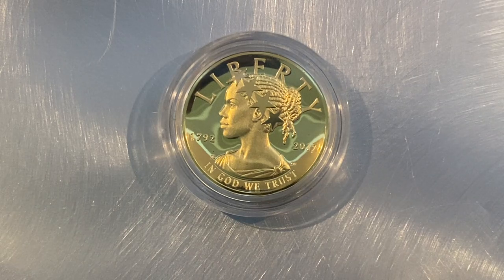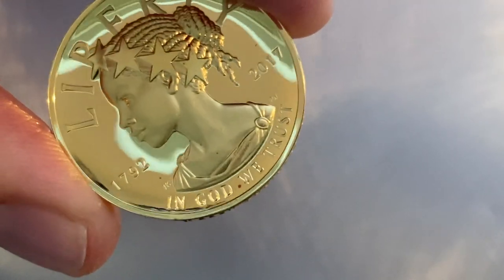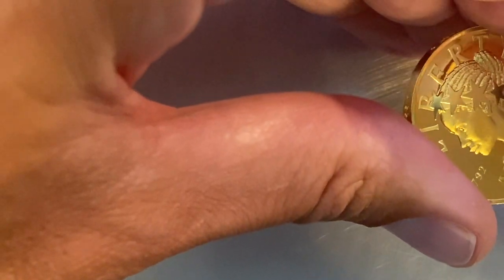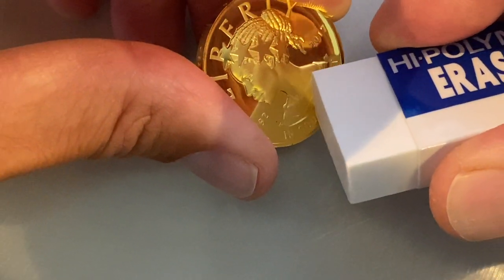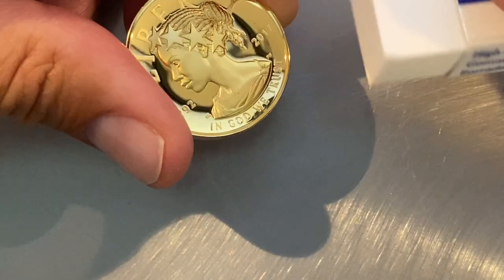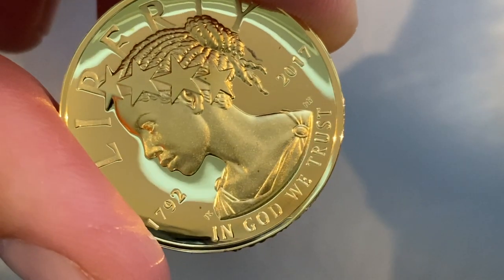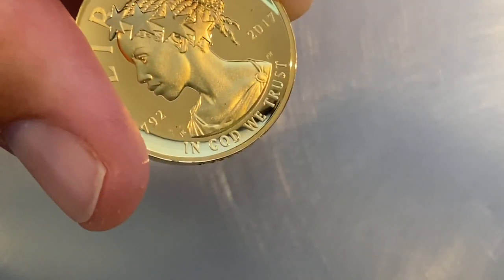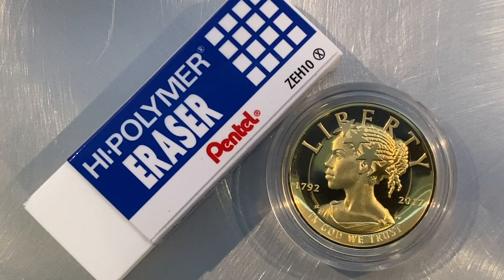How To Remove Copper Spots From Gold Coins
There are all kinds of videos showing ways to remove copper spots from gold coins, and most of them can do more damage than they're worth. I'm going to show you an incredibly easy and effective way to clean copper / red / rust spots off gold, and you don't need aluminum foil, baking soda or a blow torch!

NOTE: I am not a professional coin cleaner. I'm just a guy on the internet, showing something that works for me. BE CAREFUL! Always use caution when cleaning any coin.